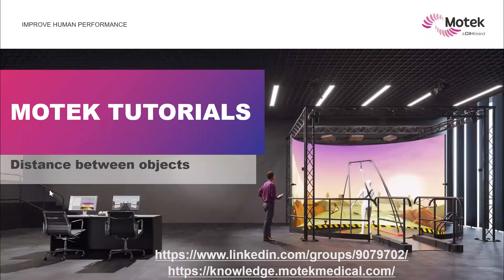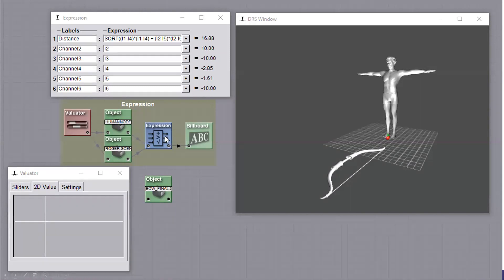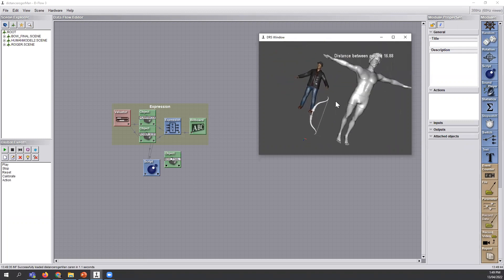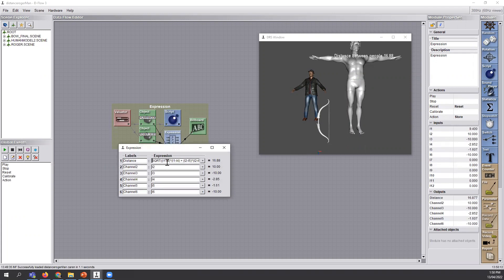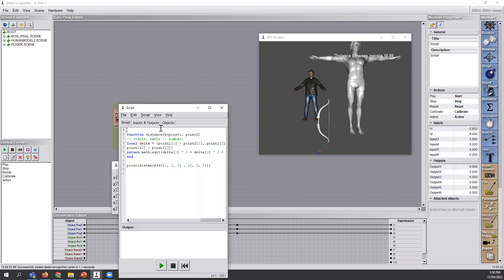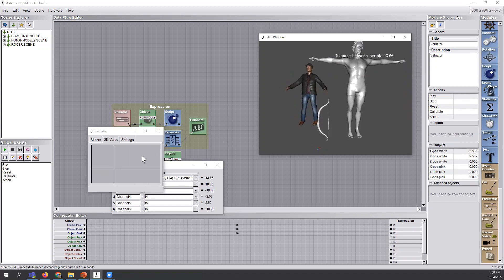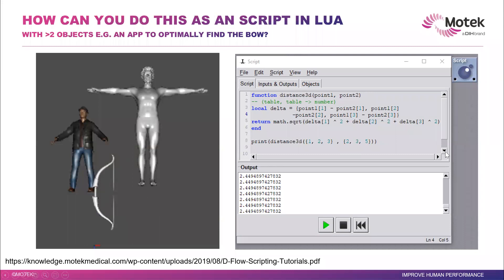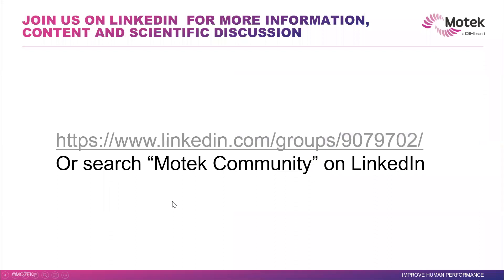Distance between objects and people in D-Flow and VR plus Lua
In this short tutorial you learn how to find distance between objects in VR and simple introduction to Lua programming to do the same thing in D-Flow.